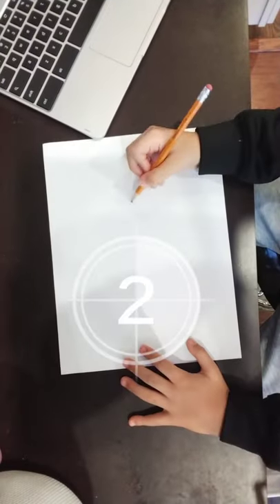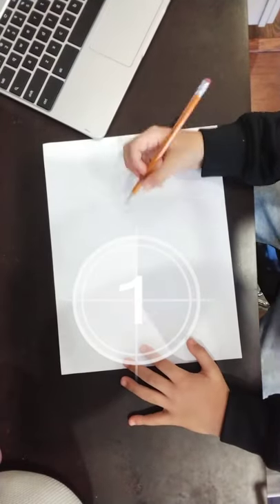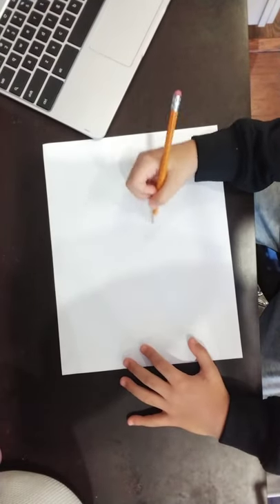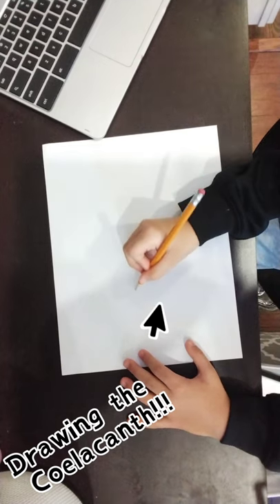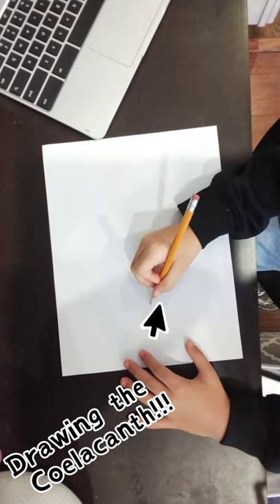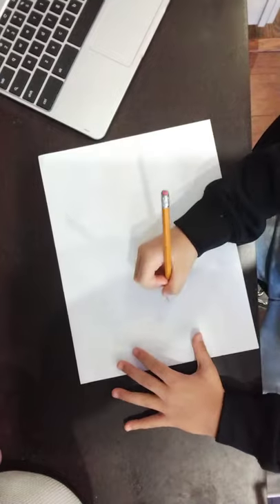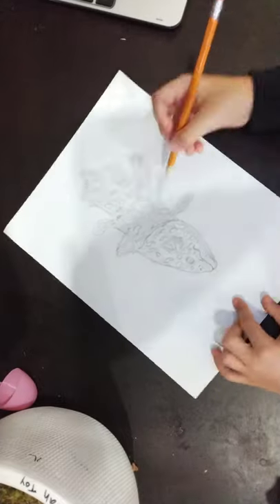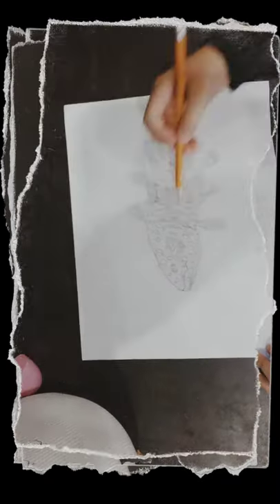Drawing the Coelacanth, a Prehistoric Fish 腔棘魚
Watch me draw a coelacanth, a prehistoric fish, in a timelapsed video!